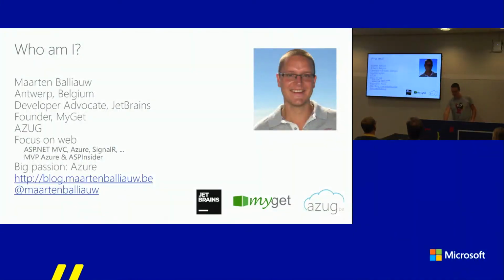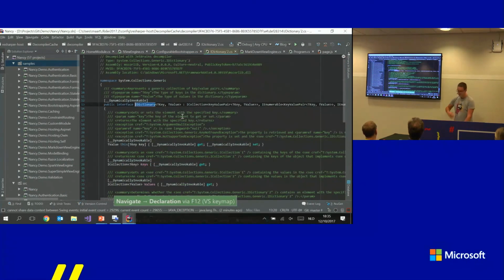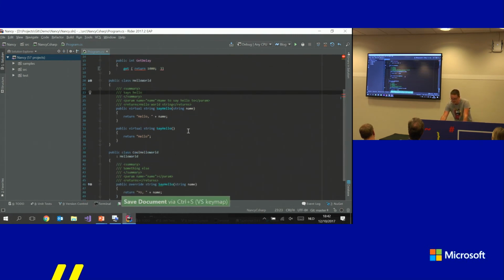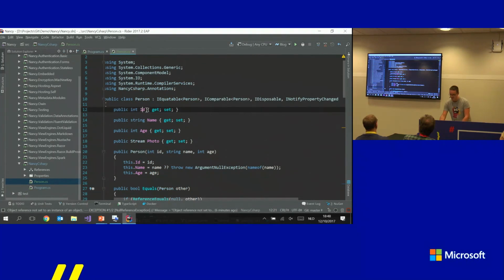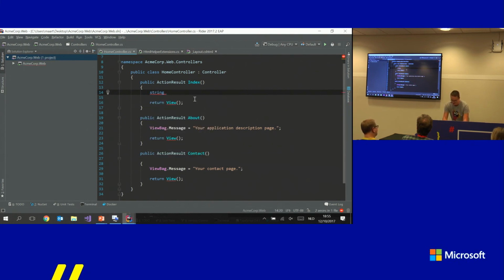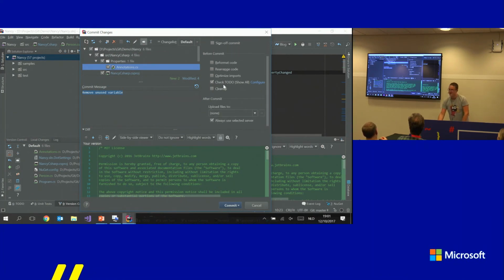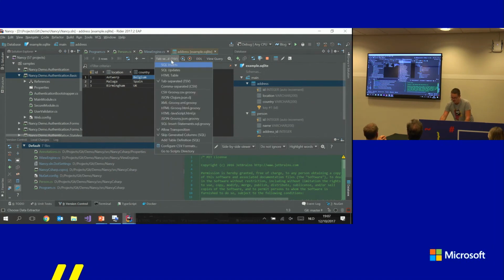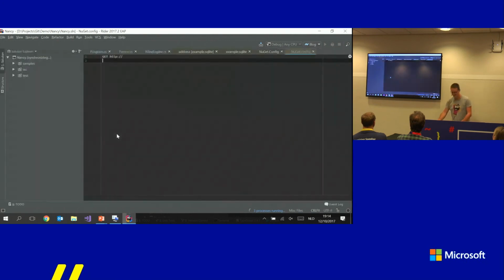TechDays 2017 - Maarten Balliauw - Become a Productive .NET Developer with JetBrains Rider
With .NET Core, an explosion of .NET IDE's happened! There's good old Visual Studio, but also VS Code and JetBrains Rider. In this talk, we'll dive into the latter. We'll explore navigation, automatic inspections and quick fixes, code generation, built-in tooling like version control integration and local history and look at the special scenario's the debugger has to offer, like conditional breakpoints. Come to this session to learn about this new (and fast!) kid on the block and learn plenty of tips & tricks to enhance your development productivity.